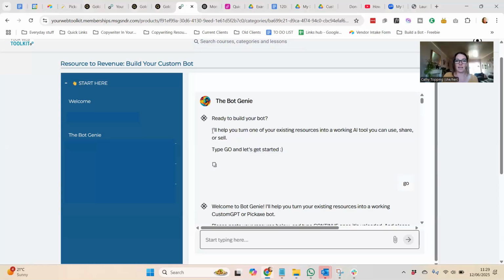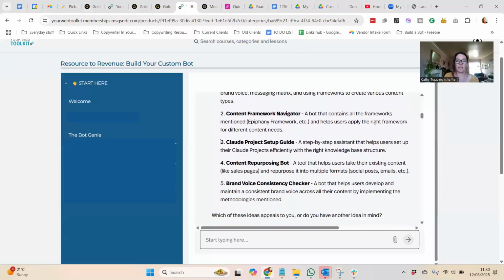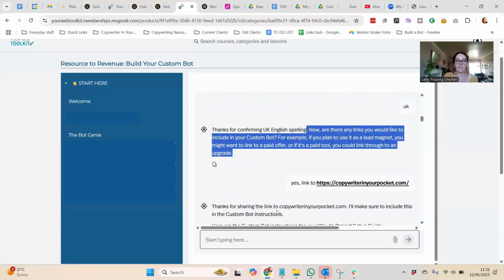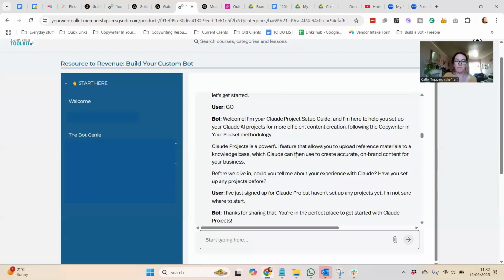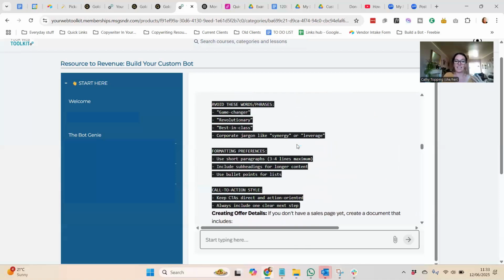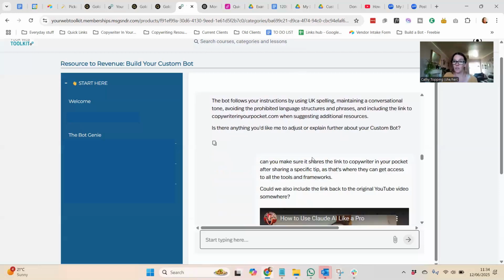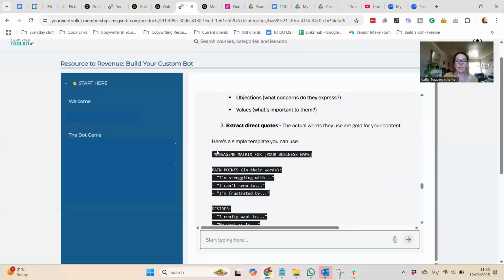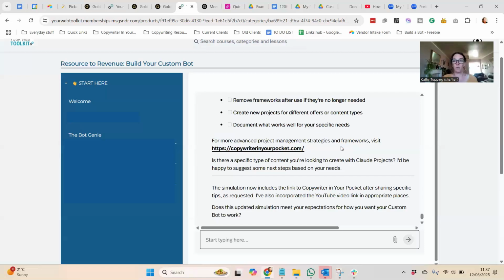How I Use AI Tools To Make Money From Video Transcripts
Want to turn your old video transcripts into new income streams?

In this video, I show you exactly how I use The Bot Genie - a smart little AI agent - to turn a video transcription into a custom bot that can be sold or support your audience like never before.

It's a genuine shortcut to repurpose your existing content into bots that teach, offer, and earn.

Here’s what I share:
* How to turn your freebies into AI tools to make money
* How to embed bots directly into your course platform
* The secret to converting free resources into sales

Build Your Own AI Tools That Make You Money

Learn how to use AI to create high‑converting content without losing your voice.

Timecodes
00:00 – Intro: What is the Bot Genie and how it turns your content into AI tools to make money
00:32 – Using transcripts to generate AI prompts and build monetisable tools
01:28 – Creating your own AI tool to make money from freebies and digital products
02:53 – Simulation walk-through: how your AI bot delivers value and promotes offers
05:18 – Final tweaks: launch your custom AI tools to make money and grow your ecosystem